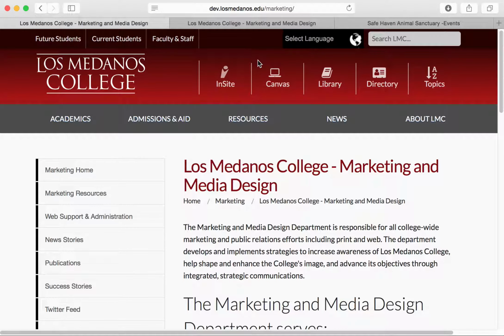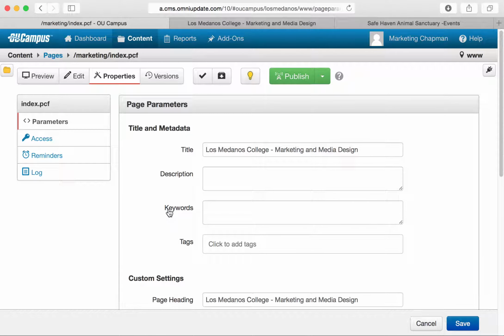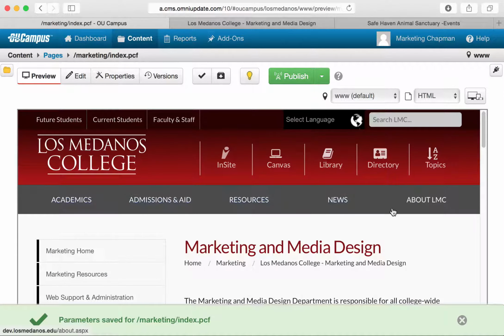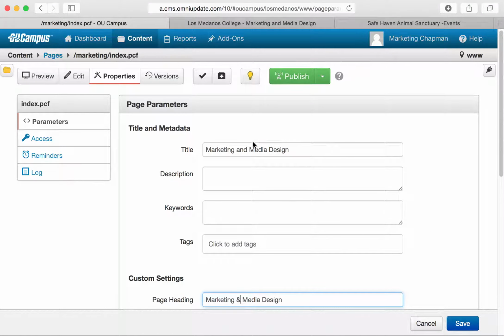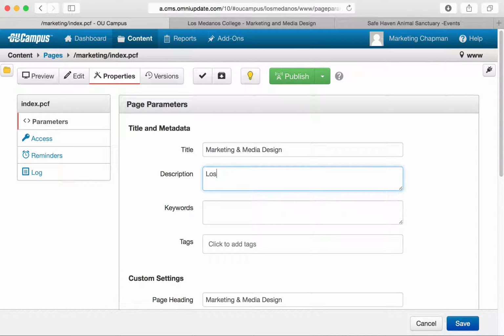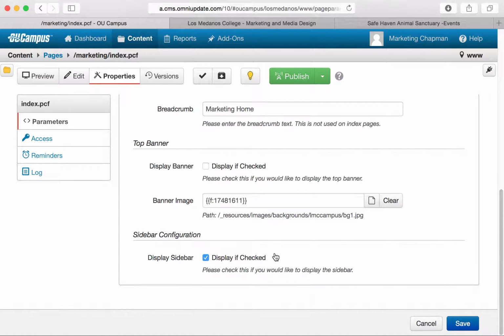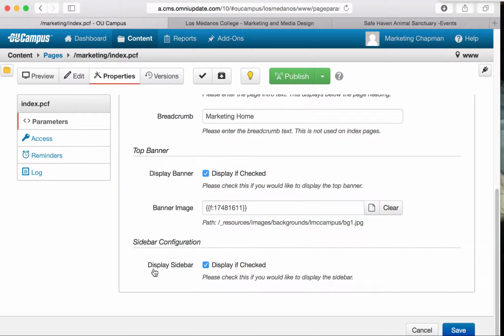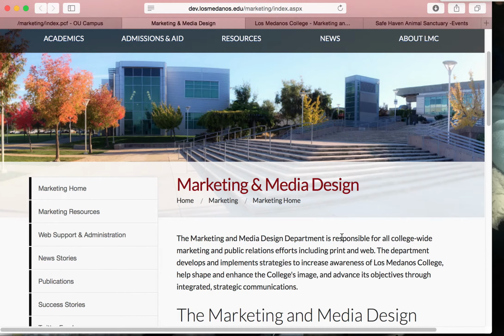Page Properties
Learn the difference between page title and page heading when using OmniUpdate to edit the Los Medanos College website. In page properties you can also change the breadcrumbs used in navigation and turn on or off the image header.